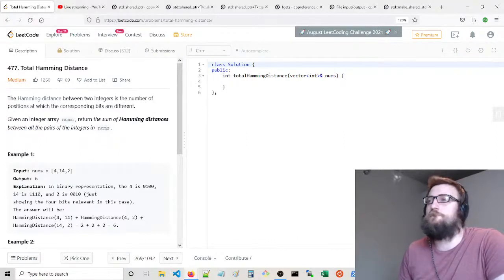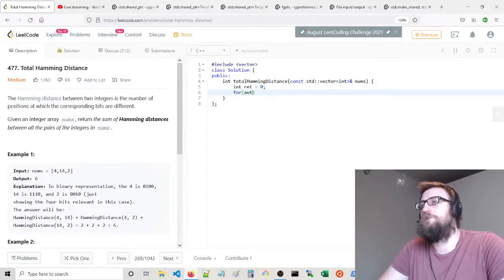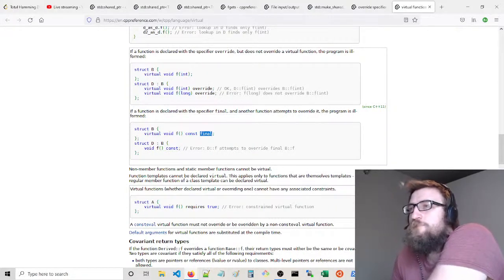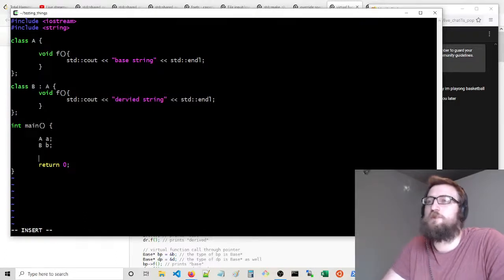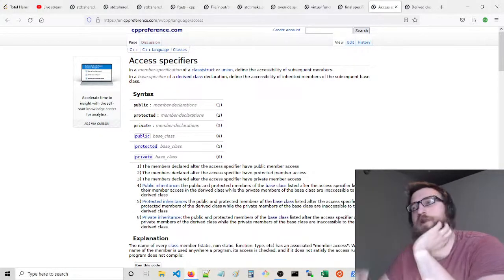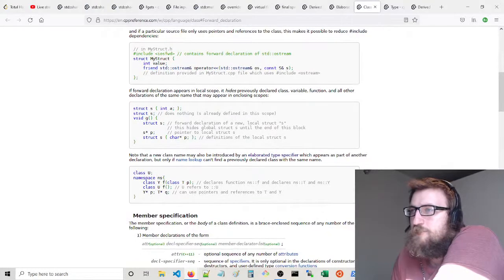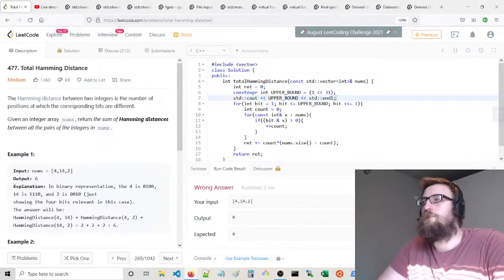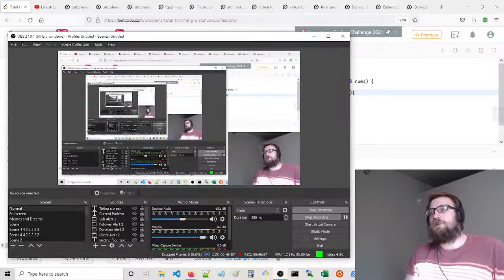Total Hamming Distance, LeetCode Medium, C++